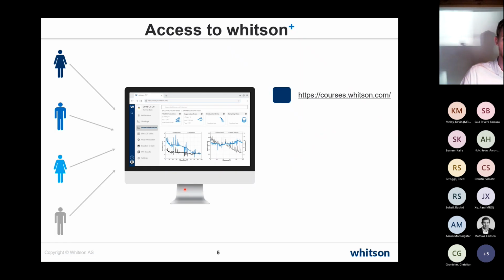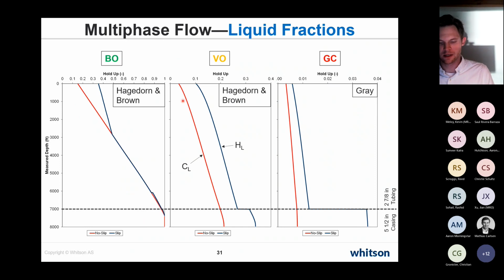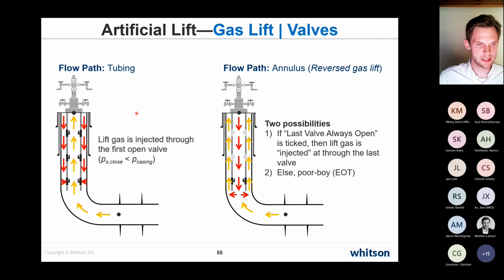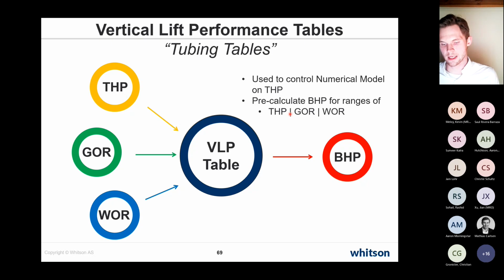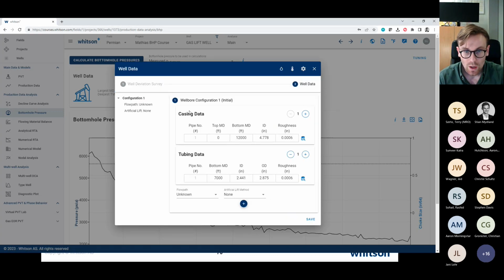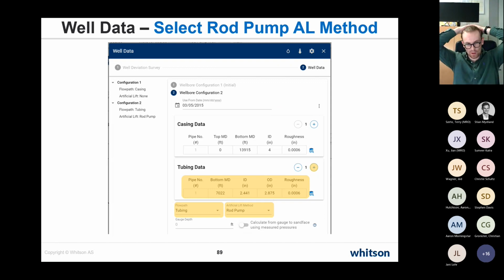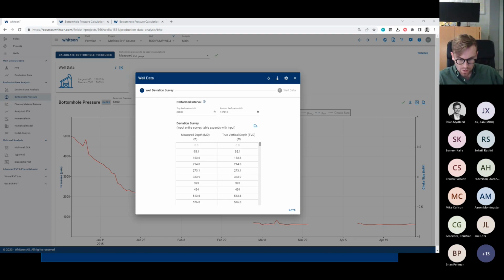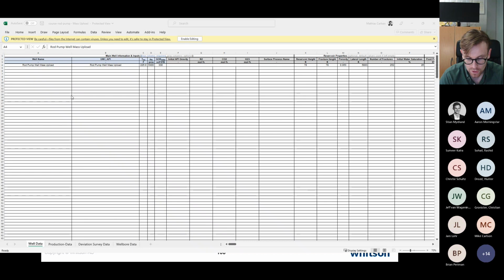[Multiphase RTA Consortium] BHP in whitson+ - session 2/2